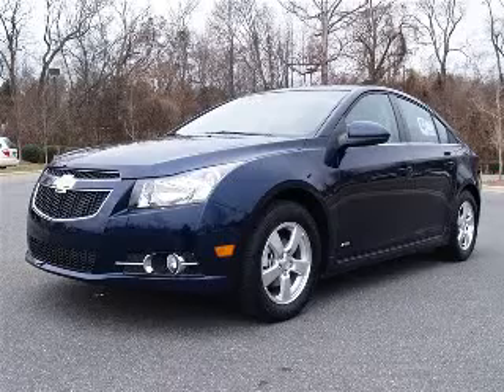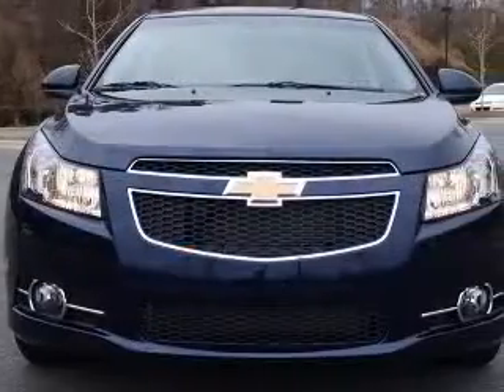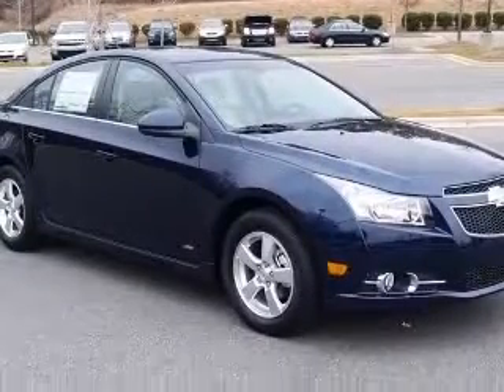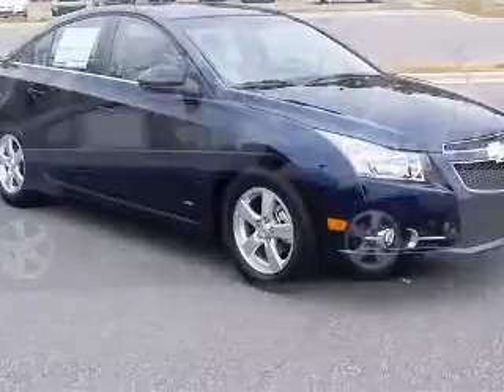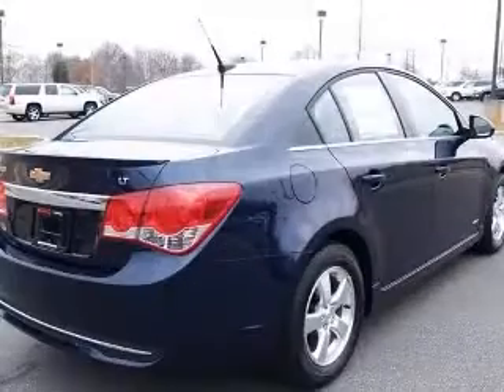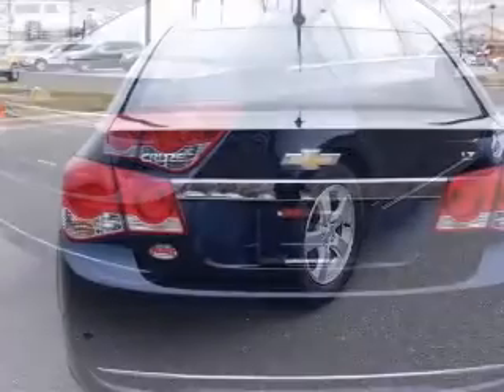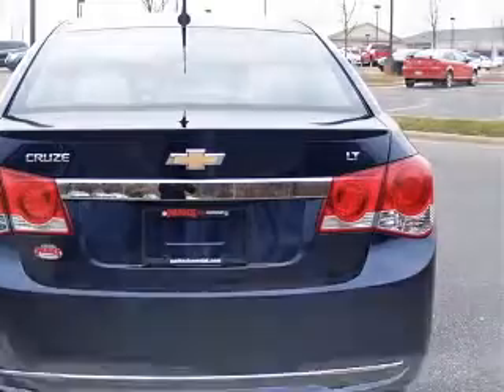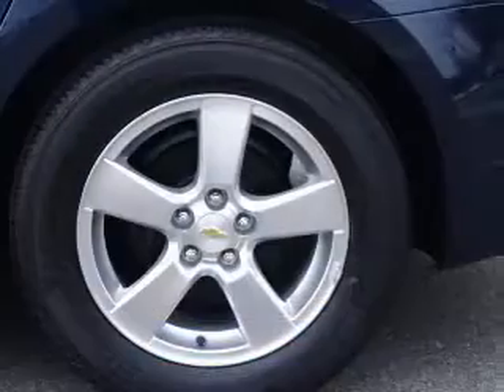2011 Chevrolet Cruze Parks Chevrolet at the Lake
2011 Chevrolet Cruze LT
Engine: 1.4L 4 cyls
Trans: Automatic 6-Speed
Color: Imperial Blue Metallic